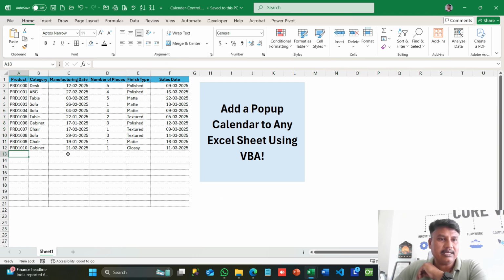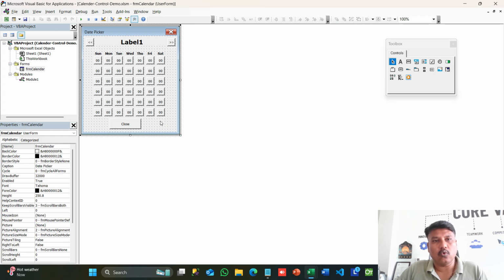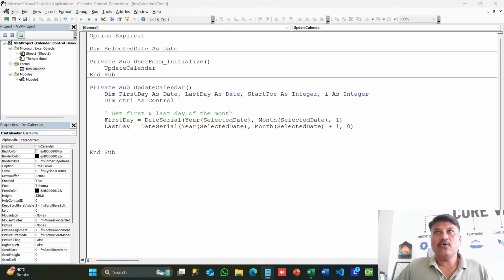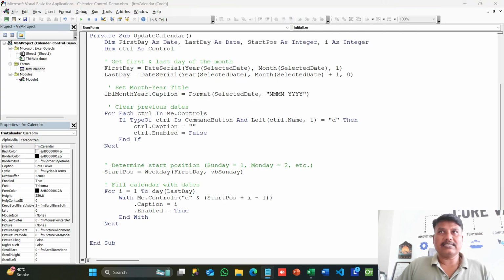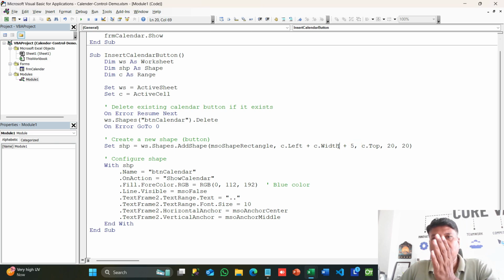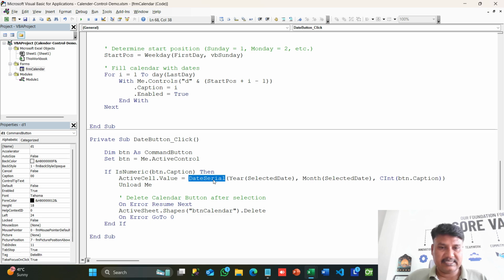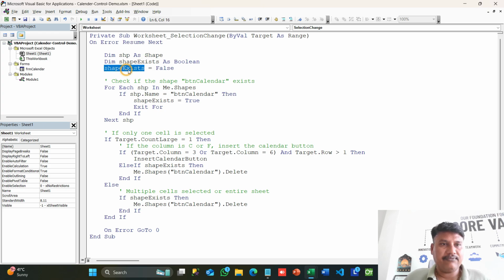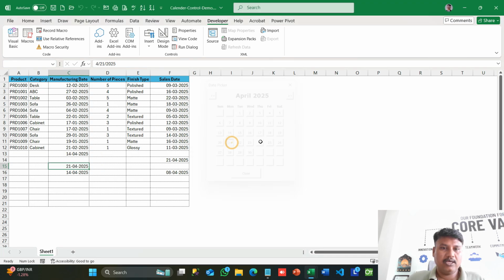Create a Calendar Control in Excel Using VBA (No Add-ins Needed!)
Tired of typing dates manually in Excel and making formatting errors? 😫 In this video, I’ll show you how to create a fully functional calendar popup (date picker) using Excel VBA — no add-ins required!

👉 Whether you're building data entry forms, reports, or dashboards, this custom calendar control will make your workflow smoother, faster, and more user-friendly.

👍 Like the video if this helped, and share it with your Excel team!